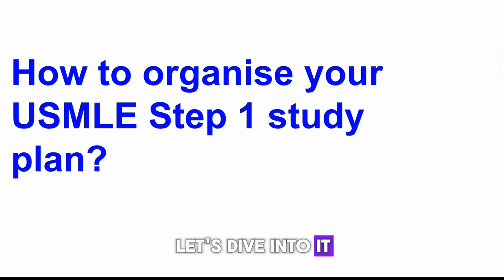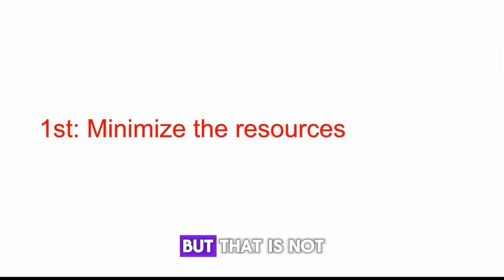USMLE Step 1 study plan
Most students waste months on USMLE Step 1 because they study the wrong way.
In this video, I break down how to organize your USMLE Step 1 study plan, the biggest mistake students make with First Aid, and why questions matter more than passive reading.
If you’re starting Step 1 prep or already feeling lost, this framework will save you time and mental energy.
In the next video, I’ll talk about how to stay consistent and focused during the dedicated period.